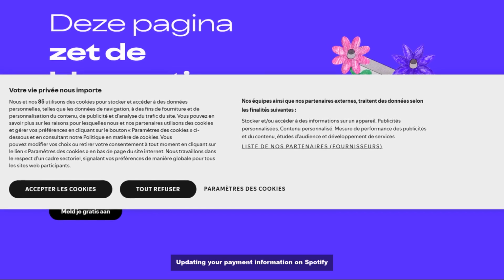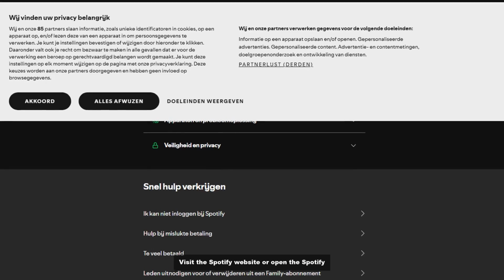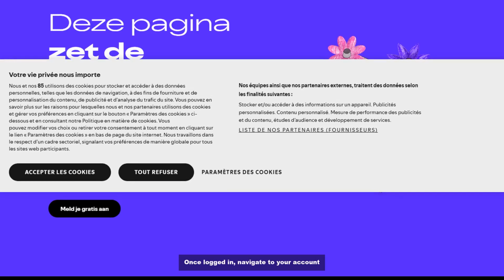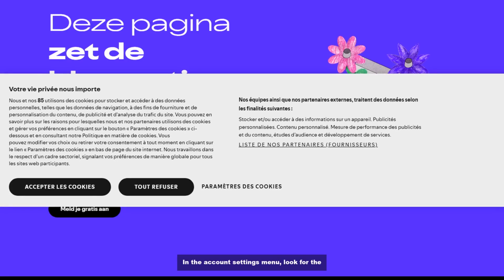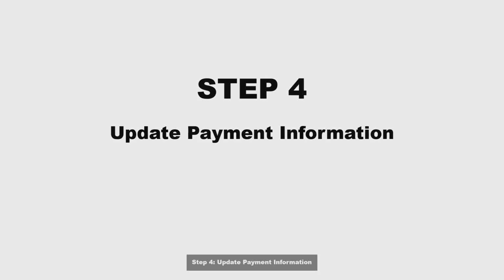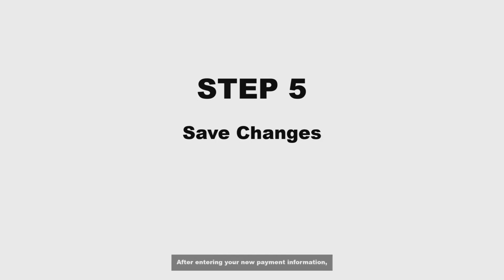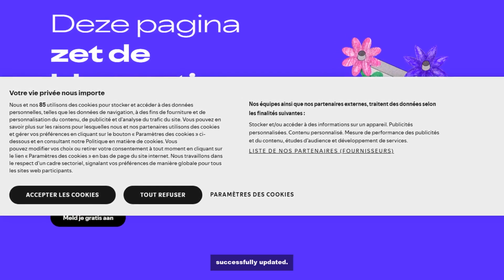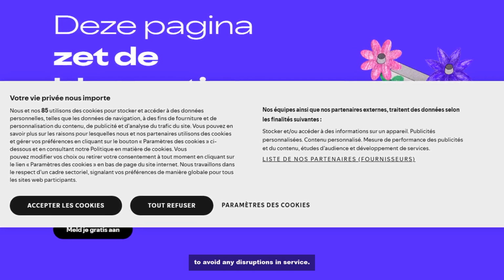How To Update Payment Information On Spotify 2026 (QUICK FIX)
In this video, we show you how to update payment information on Spotify 2026 (QUICK FIX). Whether you're changing your credit card or updating your billing address, we've got you covered with easy steps.